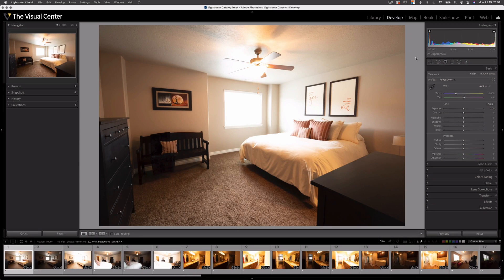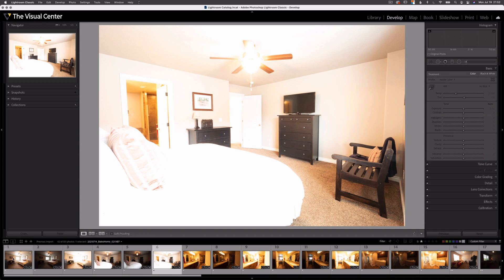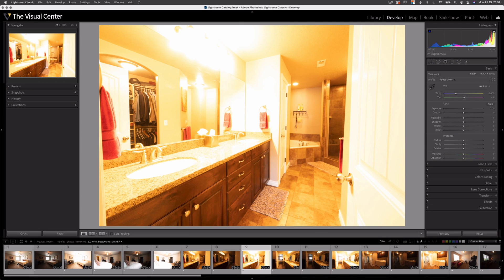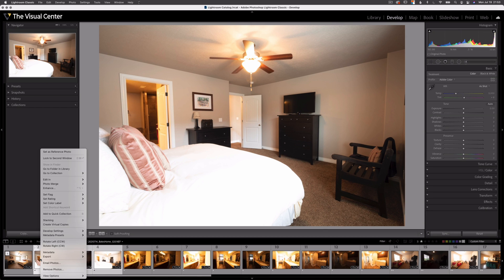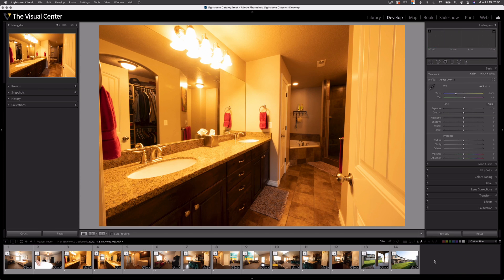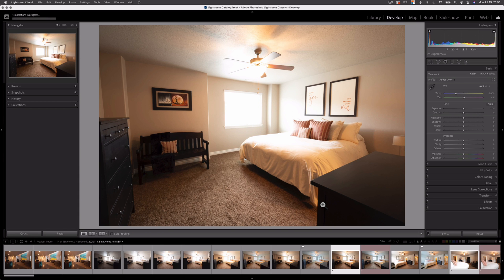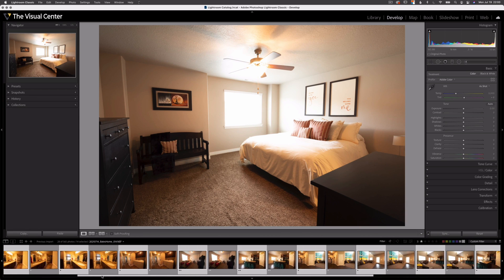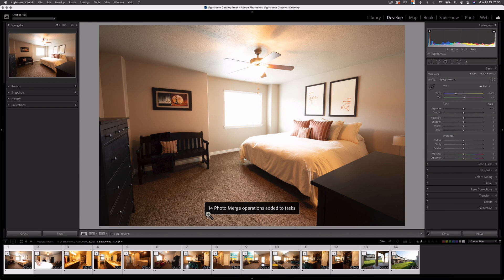Bulk Photo Merge HDR Images in Lightroom | PPT LrC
Lightroom Classic has some great workflows to help bulk process images, including when producing HDR photos. In this video Trent demonstrates how to bulk process HDR images. This is a great technique for photographers who's imagery requires a wider dynamic range, like real estate photography.

0:00 Introduction
0:44 How to manage too many images!
1:04 Using Stacks to organize images
1:31 Bulk Stack images with Auto Stack by Capture Time
2:44 Bulk HDR Photo Merge
3:28 Recap